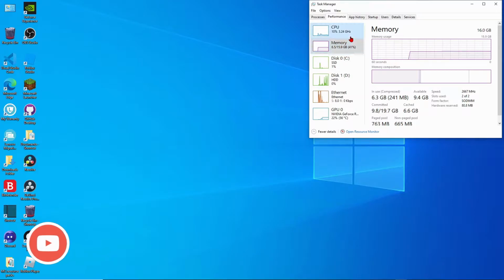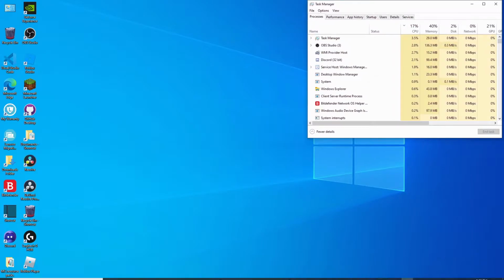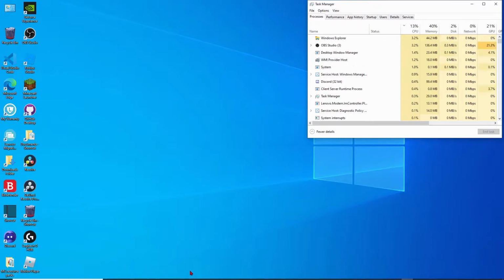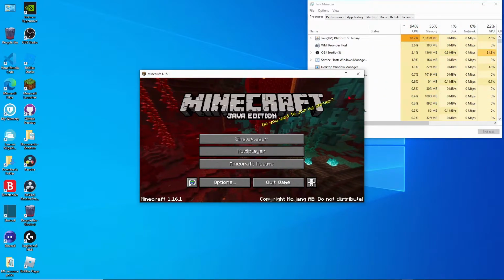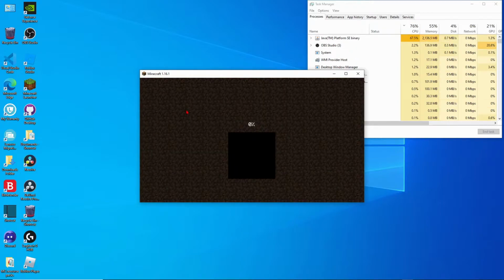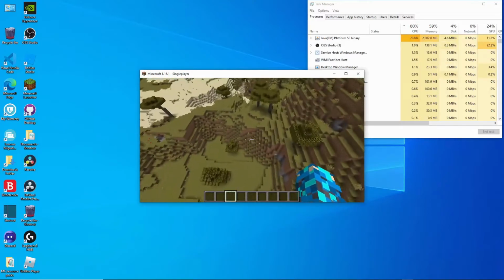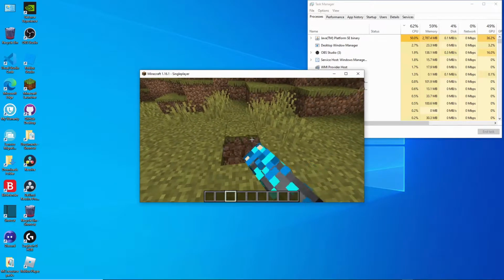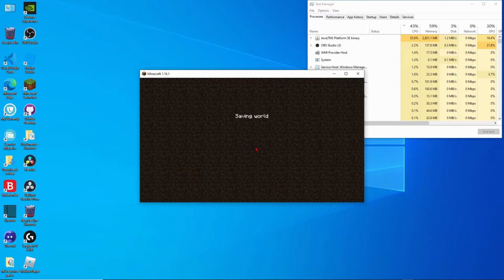MINECRAFT IS A COMPUTER RESOURCE HOG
You see I've always had this dream of getting a good, big, amazing channel. I was not able to get the big part on my old channel (TechMCGamez). So I shut it down and started what I feel--no, what is a good, amazing channel. We are working towards 100 subscribers to get the "big" part.

We also have a goal of getting 20 members on The CraftRBLX Official Fan Discord server by June 22nd, 2021. So if you want to help this goal too please consider joining The CraftRBLX Official Fan Discord server.

I've also hand-coded a website. That if you checked out, it would brighten my day.
, If you would like then you could comment on my latest video "I checked out your website [an optional complement or suggestion]".

If you did all three things, then in the "📜roles📜" chat in my Discord server, say "I did all 3" to receive a role that will display separately from the other roles, and comes with some free perks, as my "Thank you".